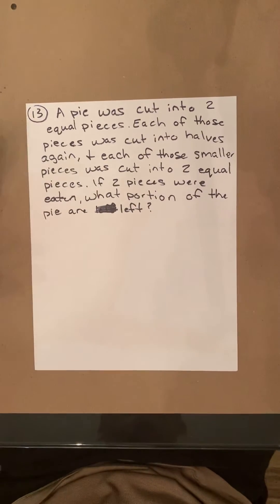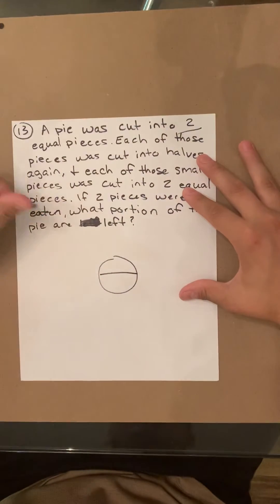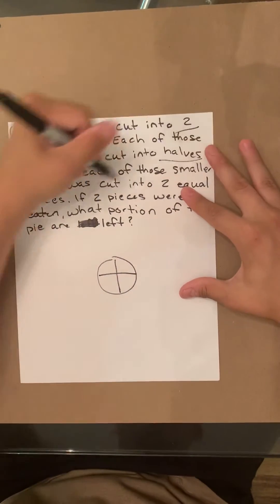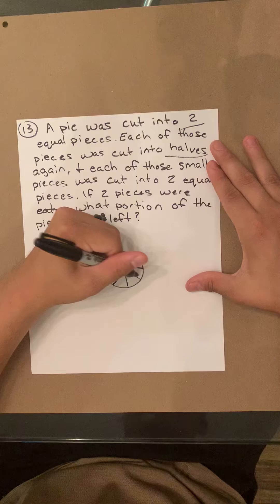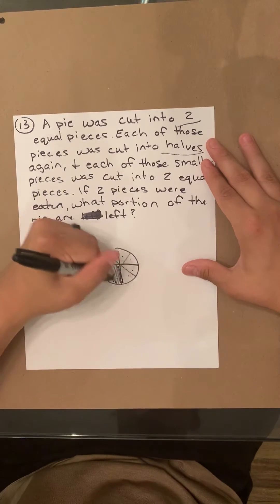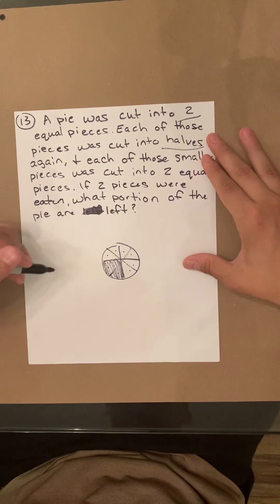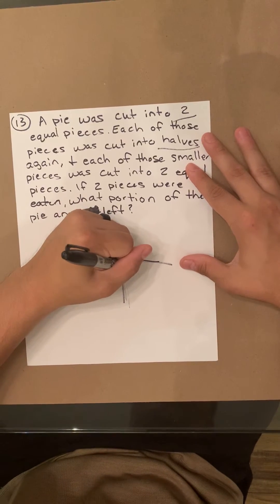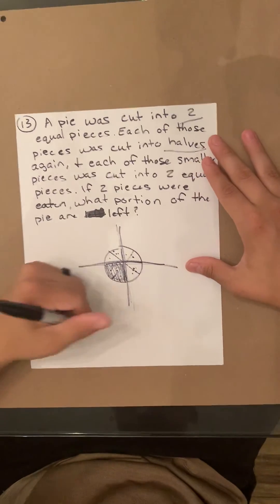Arithmetic Reasoning Picat Prep